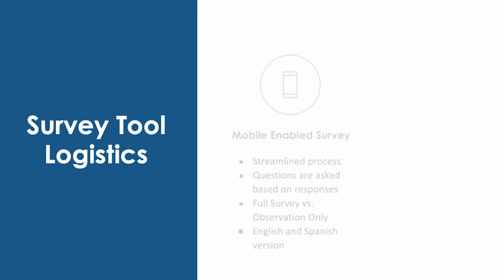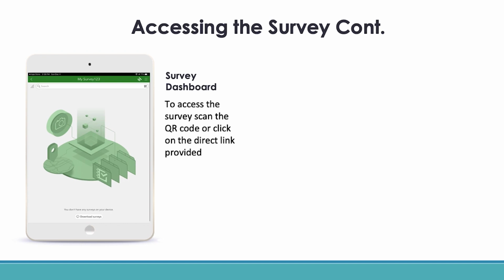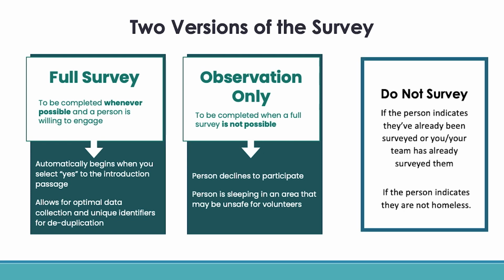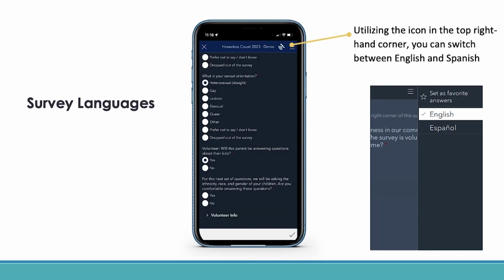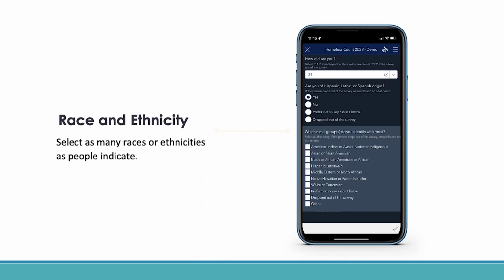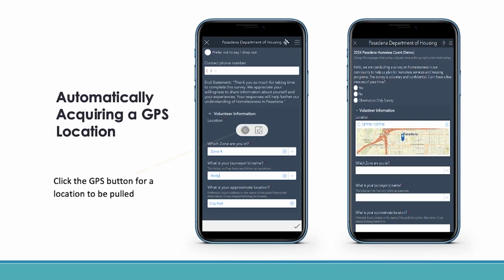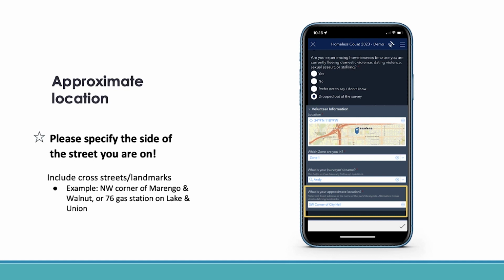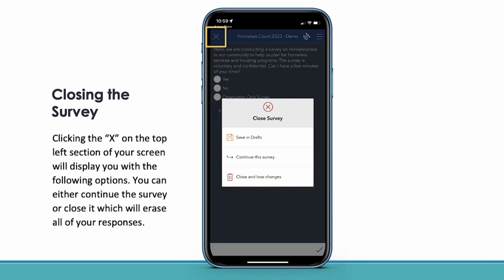City of Pasadena Homeless Count 2024 - Survey App Overview With Video